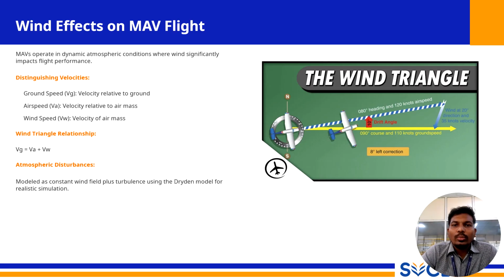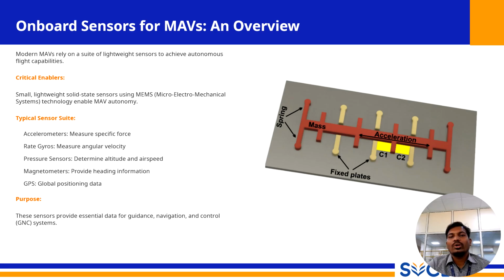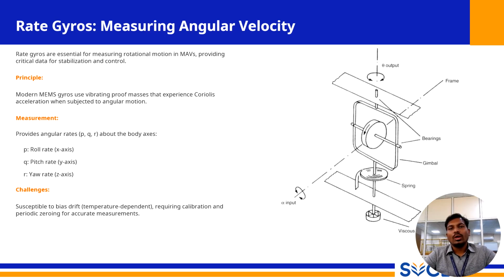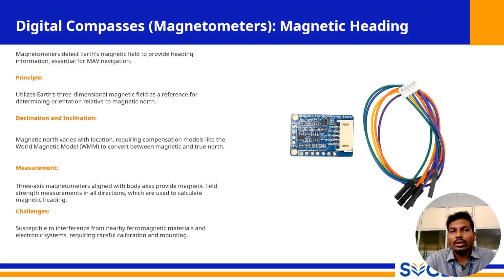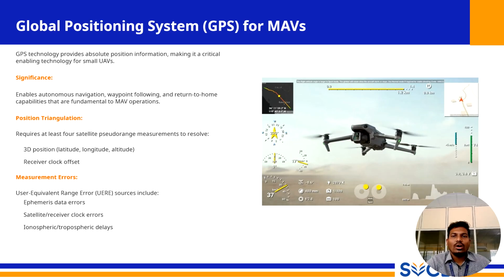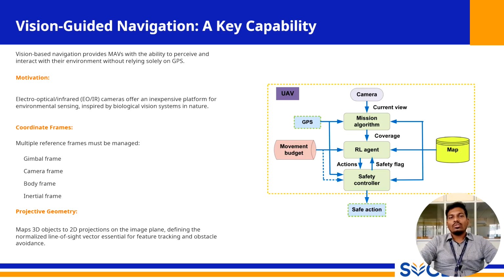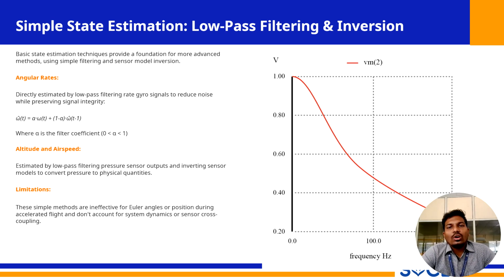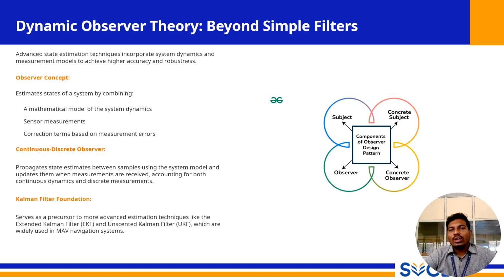MN22062_U3_4,5,6_Sensors, GPS, Camera-Based Navigation, Advanced Flight Controls and Motion Planning